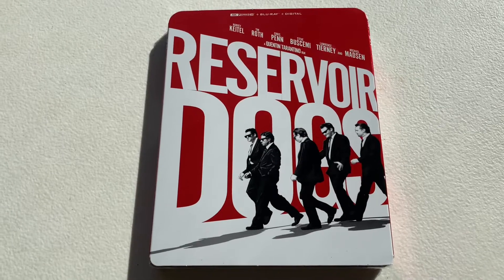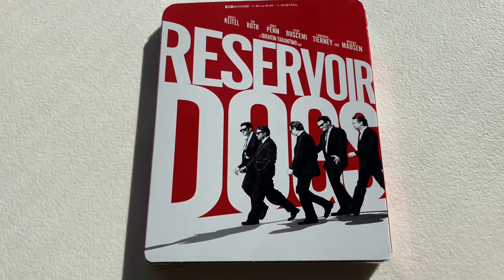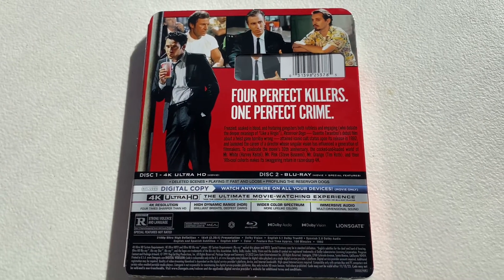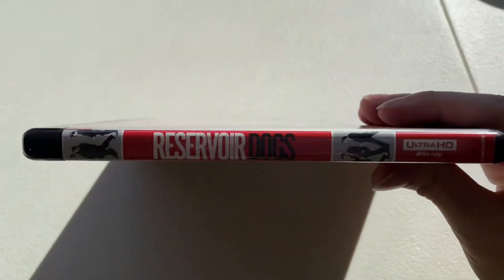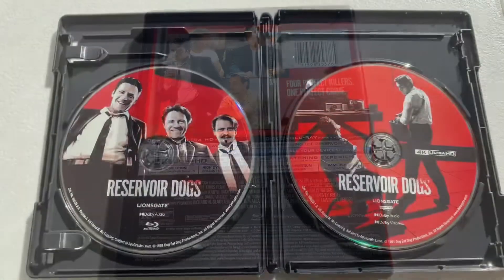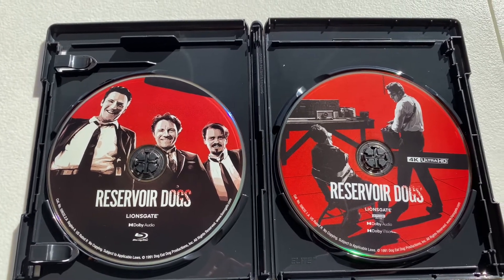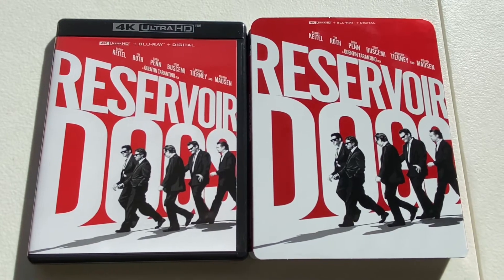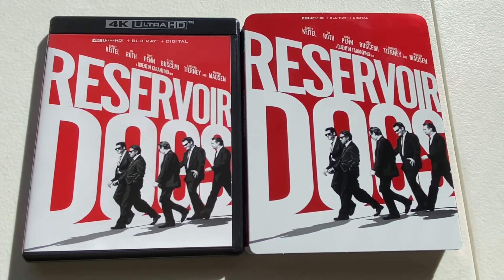Reservoir dogs 4K UHD unboxing!!!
"When a simple jewelry heist goes horribly wrong, the surviving criminals begin to suspect that one of them is a police informant." - IMDb